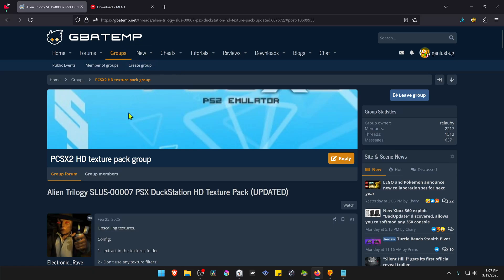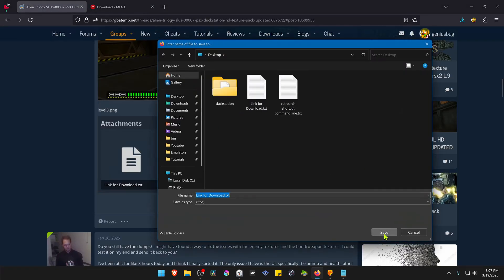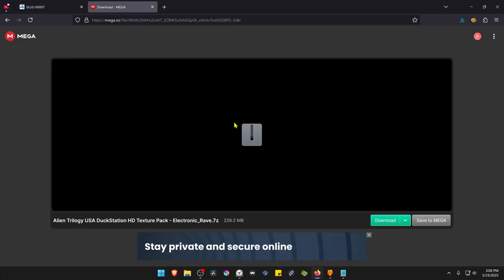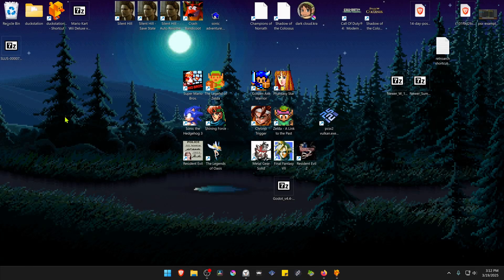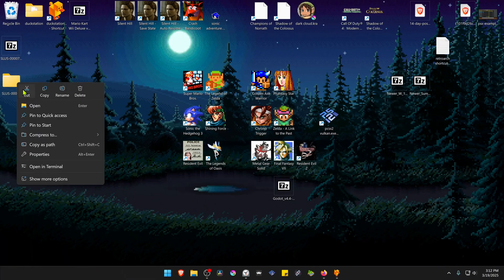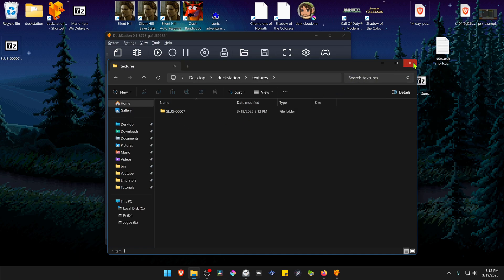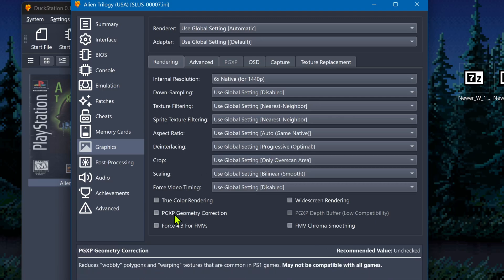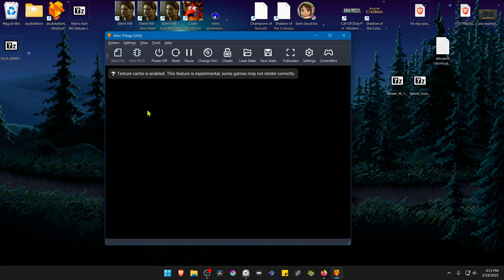How to Install Alien Trilogy HD Pack Textures in DuckStation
🖥️PC Specs:
CPU: Intel(R) Core(TM) i5-10400F CPU @ 2.90GHz
RAM: 16GB
GPU: NVIDIA GeForce GTX 1660 SUPER